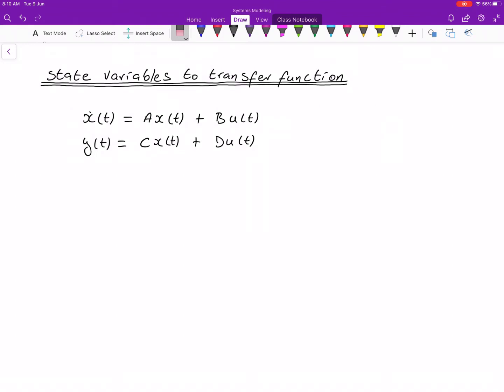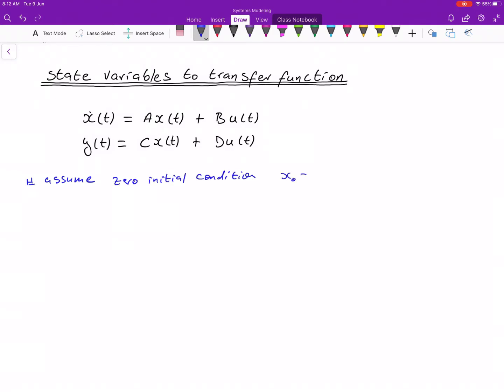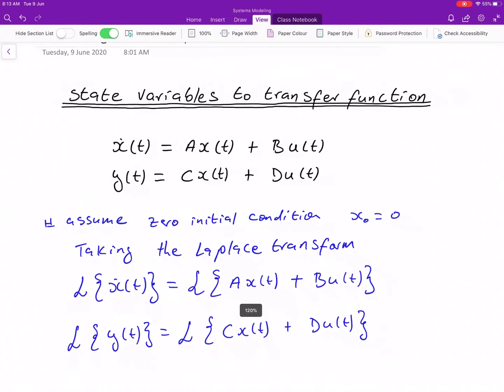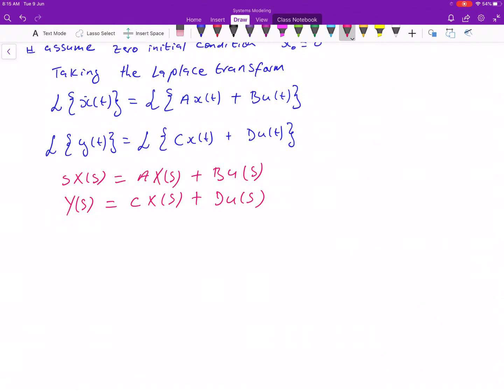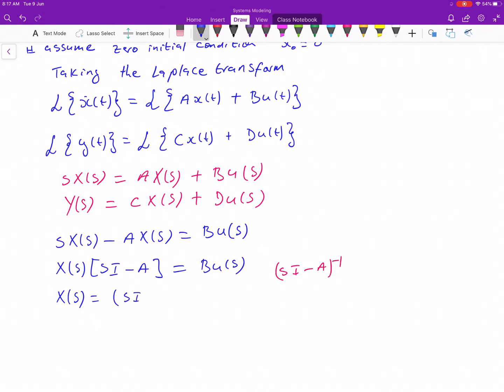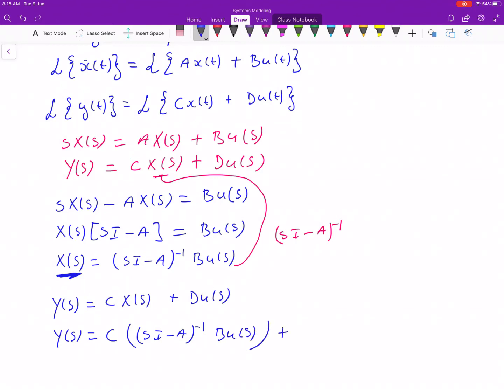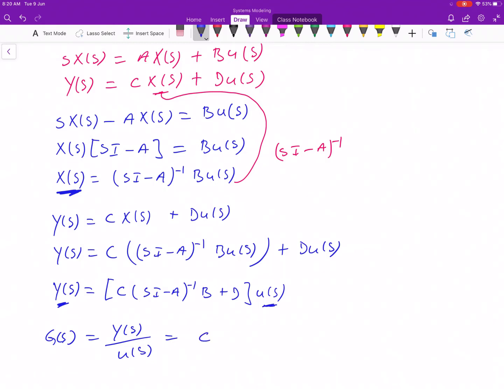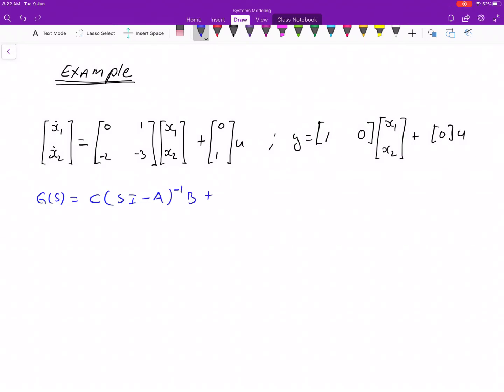State Space Model 6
Convert a state-space representation to a transfer function